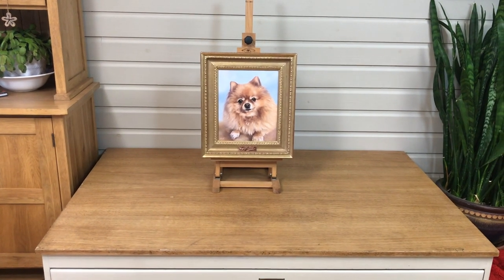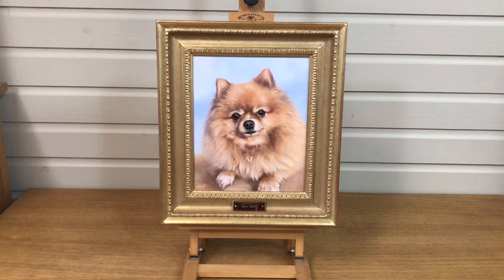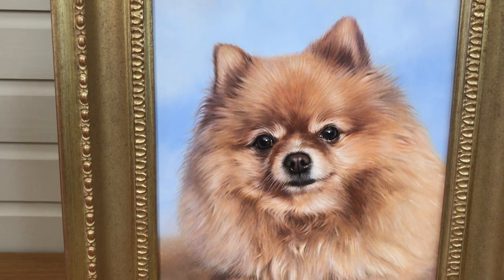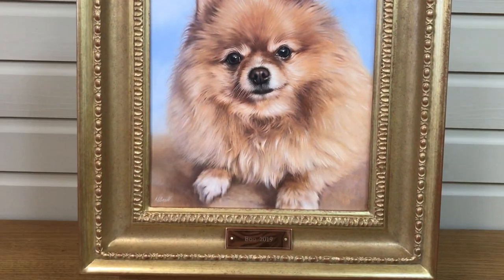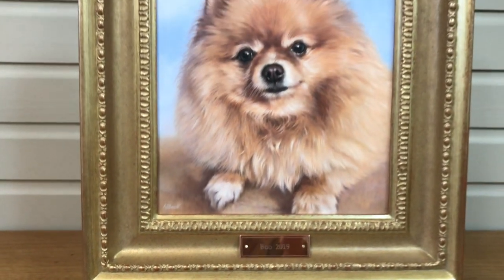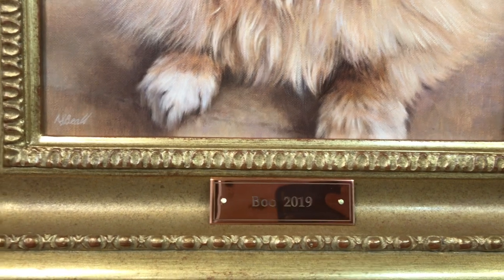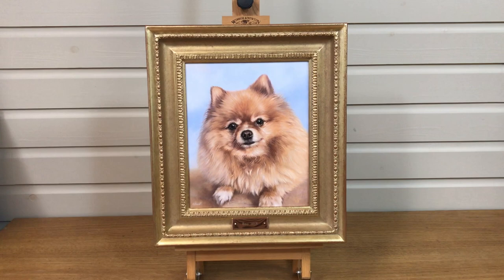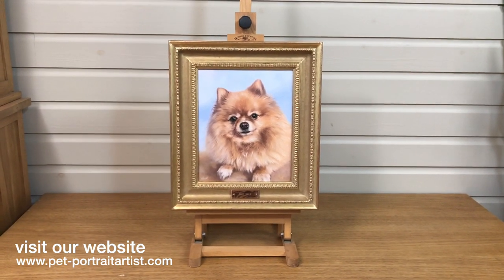Oil Pet Portrait of Boo in Regent Frame (Not Highgate!)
Oil Pet Portrait of Boo traditionally hand painted by Nicholas Beall. Commissioned as a birthday surprise, framed in our Regent frame (not Highgate as mentioned in the video) by our amazing framers who hand craft and had finish their frames. All finished off with a beautiful engraved plaque too.